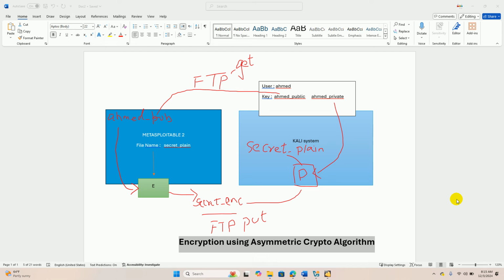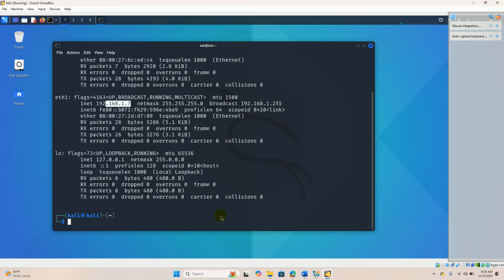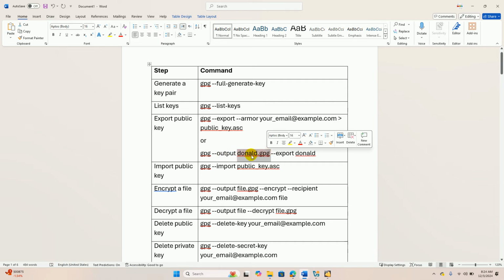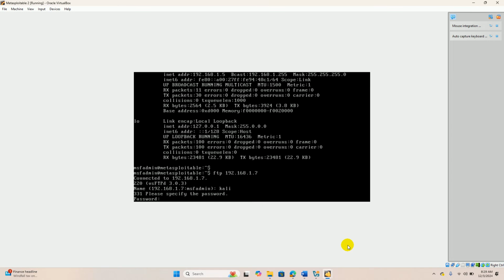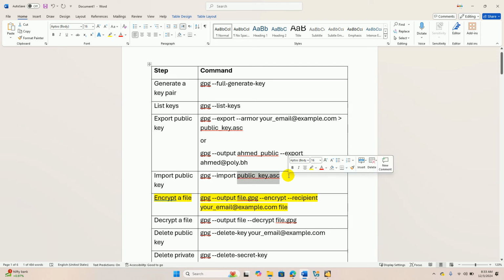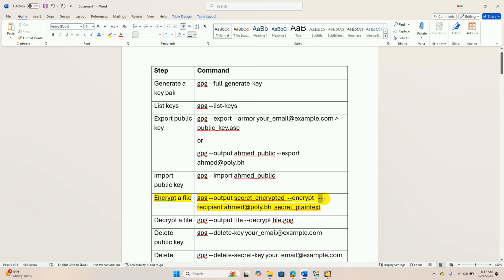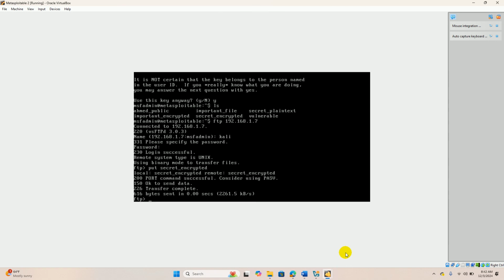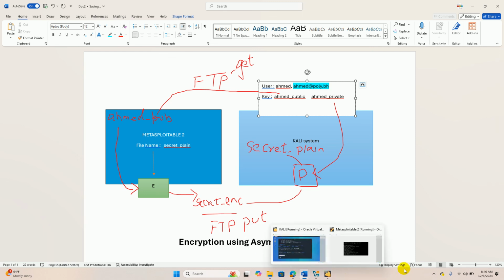Asymmetric Crypto - GPG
Generate a key pair

gpg --full-generate-key

List keys

gpg --list-keys

Export public key

Import public key gpg --import ahmed_public

Decrypt a file gpg --output secret_plaintext  --decrypt  secret_encrypted